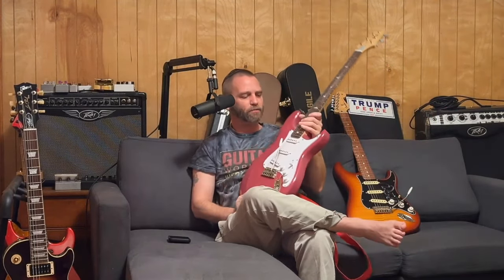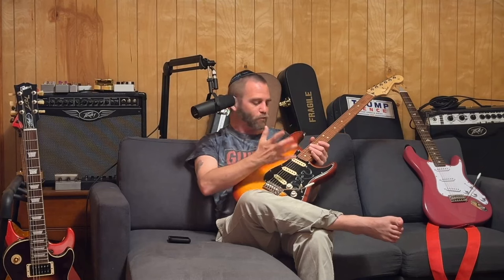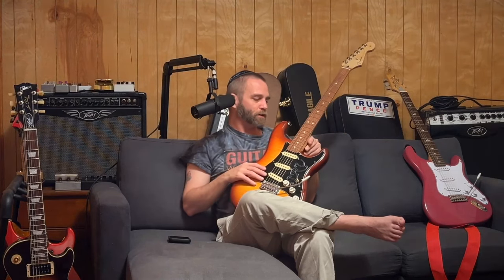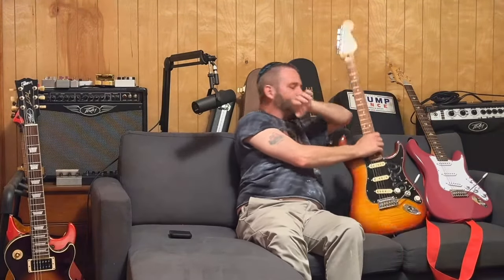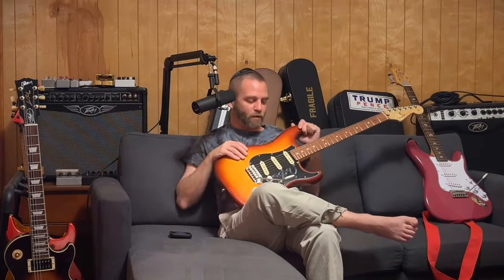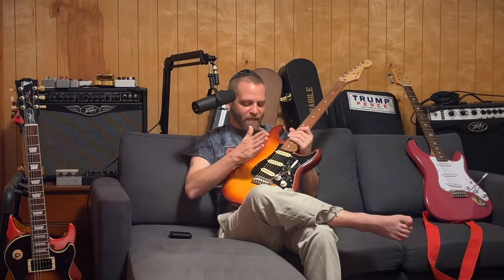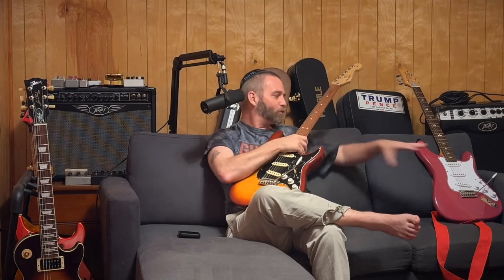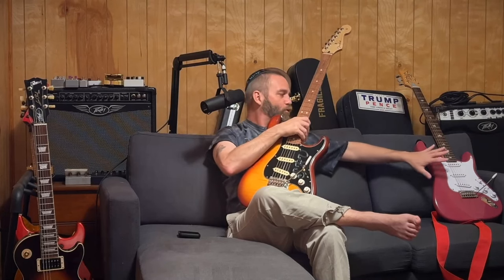Vintage vs Modern Vintage Stratocaster Pickups: What's The Difference?